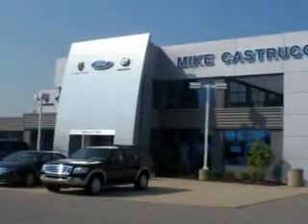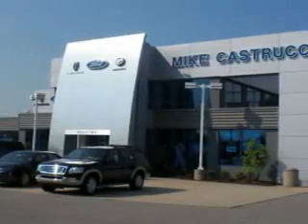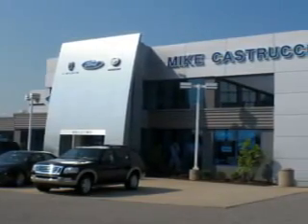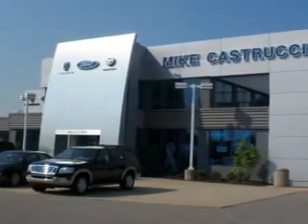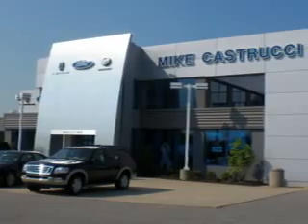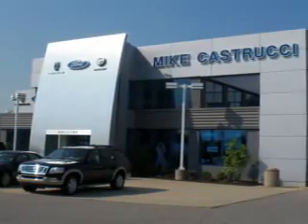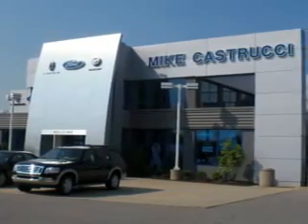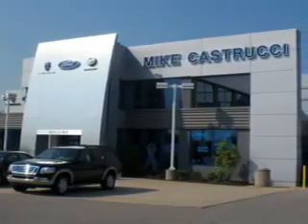Ford F-, Mike Castrucci Ford of Alexandria- Alexandria, KY 4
Ford F-, Mike Castrucci Ford of Alexandria- Mike Castrucci Ford of Alexandria knows you want more than just a car. you have a purpose for your vehicle. imagine driving this Ruby Red Metallic Tinted Clear Coat 2013 Ford F-150, equipped with a 6 Cyl. engine  and an automatic transmission. enjoy this utility truck with features like removable tailgate, Tire Pressure Monitoring System, multifunction display, fuel data display, on steering wheel audio and cruise controls, auxiliary transmission oil cooler, trailer wiring, running boards, trailer towing hitch, and much more. Get where you need to go, enjoy the drive, and have peace of mind in this 2013 Ford F-150. see us at Mike Castrucci Ford of Alexandria today!

vin- 1FTFW1ET2DKE55010

7400 Alexandria Pike